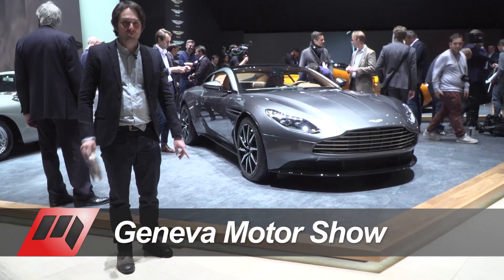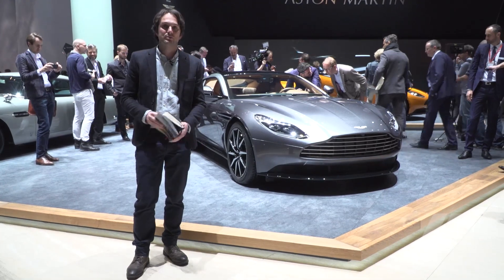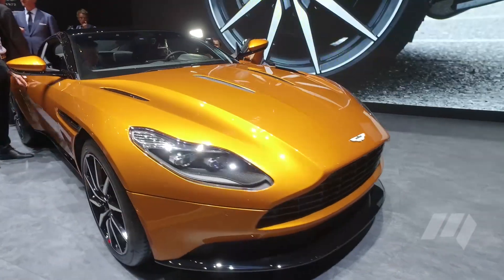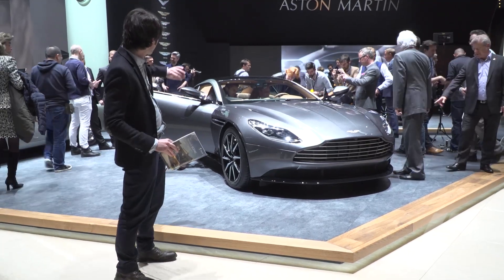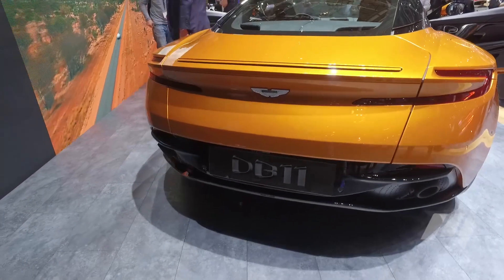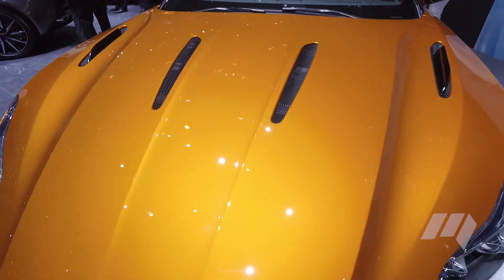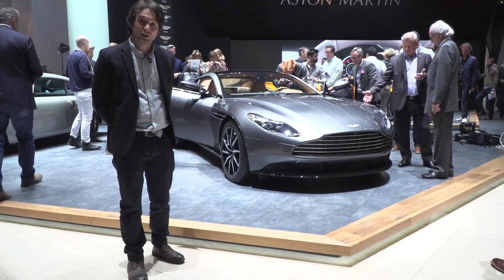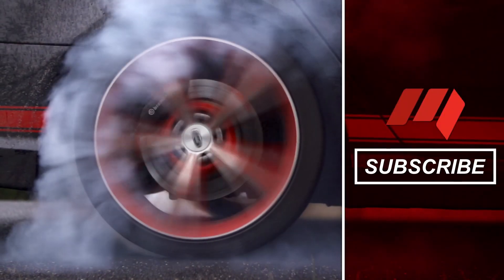GENEVA MOTOR SHOW: Aston Martin DB11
Most powerful Aston DB ever packs a punchy 5.2-litre twin-turbo V12